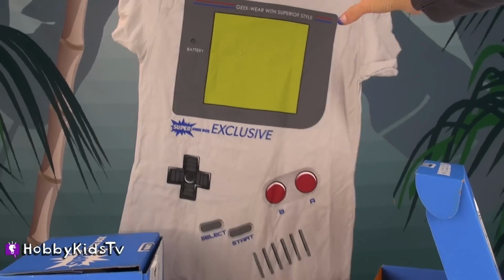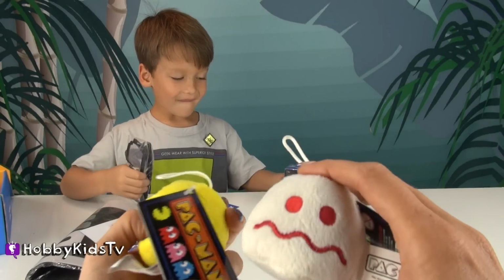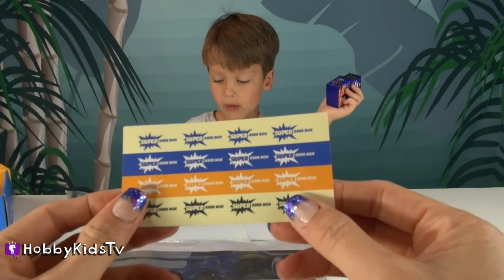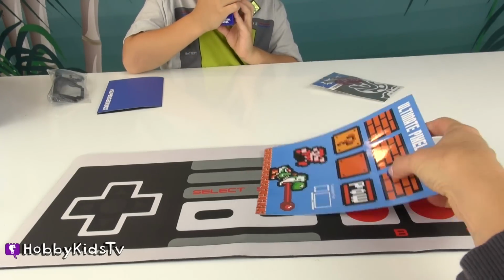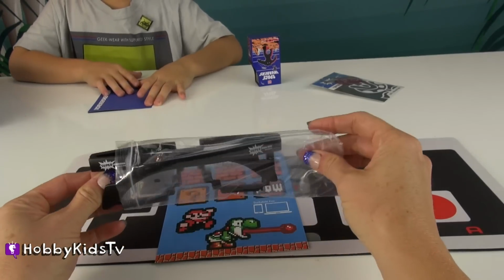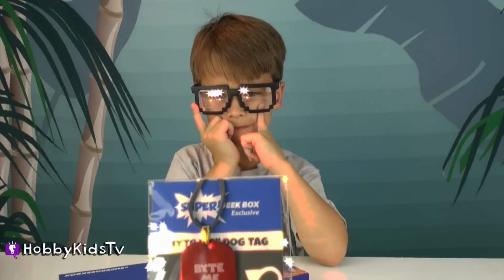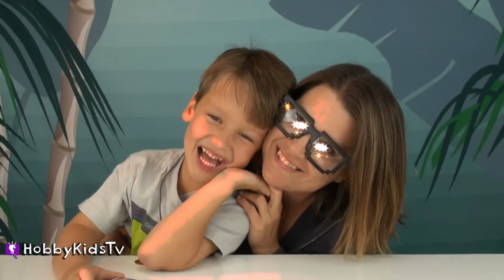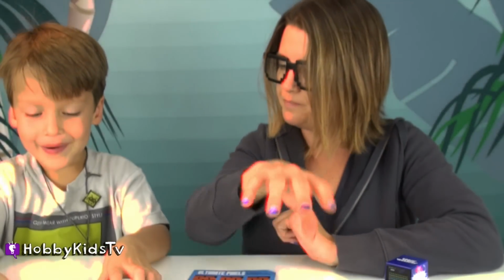Surprise Toy Package! Super Geek Box by HobbySpider and HobbySis HobbyKidsTV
Thanks to our friends at Super Geek Box for sending us these awesome toys for review! HobbySis and HobbySpider open two Super Geek Boxes. See what kind of cool wacky stuff they get! HobbySpider wears the shirt he gets in the surprise.

---ABOUT HobbyKidsTV---
We produce clean family friendly kids toy videos. We collect all brands of toys, review toys, do challenges, trips, educational learning and more. Join the HobbyFun today and come be a HobbyKid today!

Mobile Electo 7, Happy Chiptune 1, Happyland